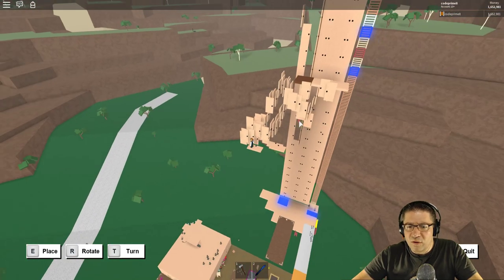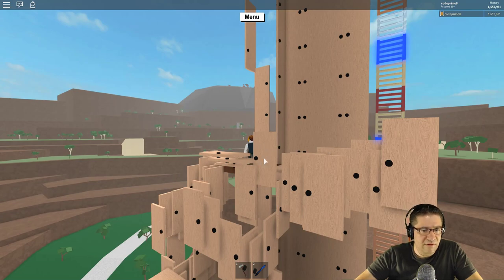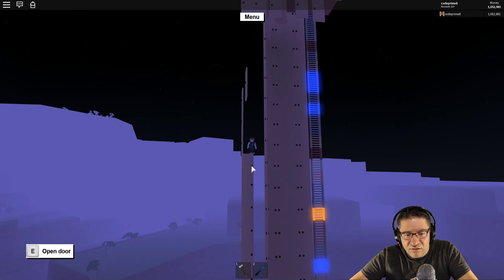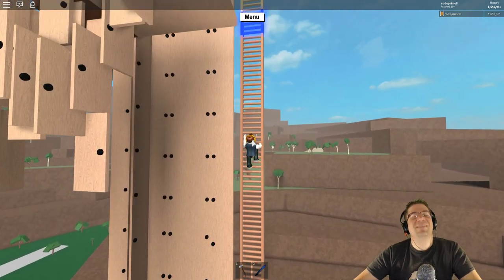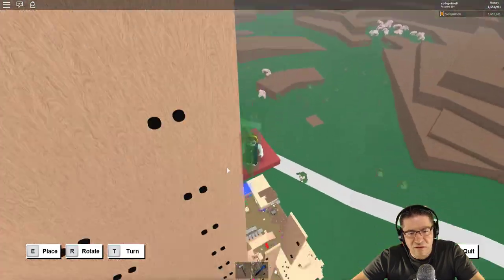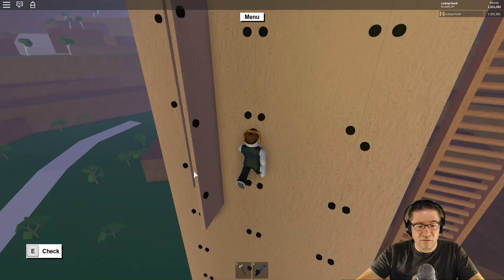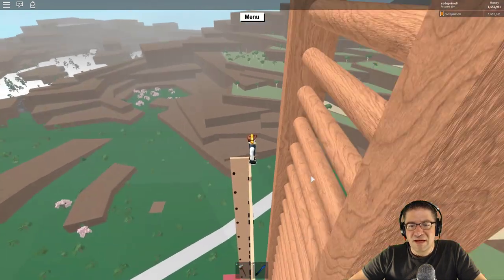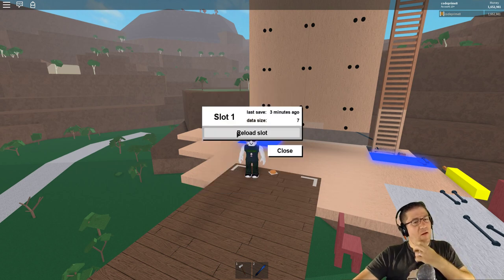Roblox - Lumber Tycoon 2 - The Final Hour of Golden Door Bridge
YES! We have completed it. In this 1 hour episode of Roblox Lumber Tycoon 2, we complete the work of the Swamp Door Bridge. :D While keeping an eye out for spook wood, we build, have some fails, and laugh. What a glorious way to finish out the long awaited path to gold wood. Love you all!